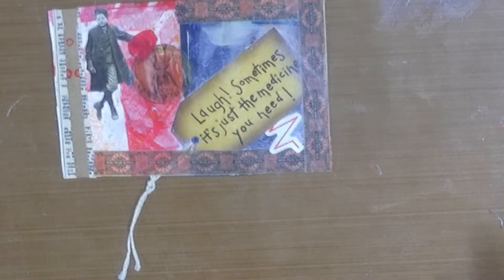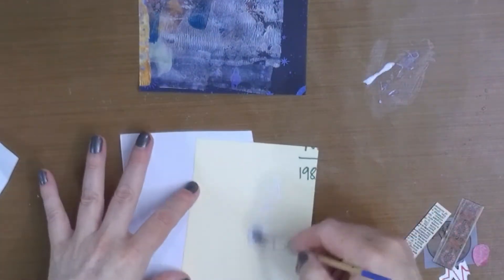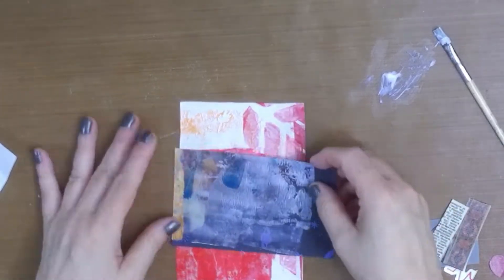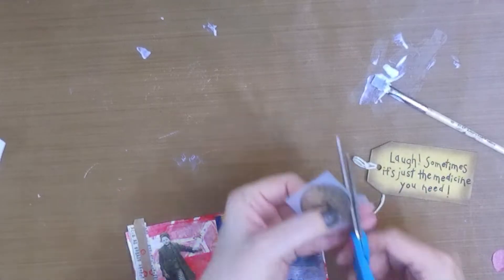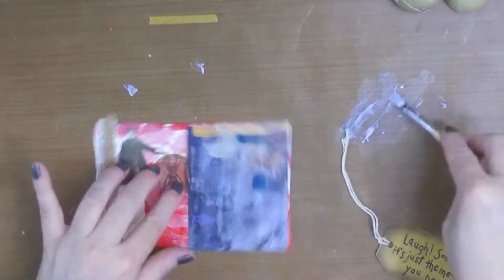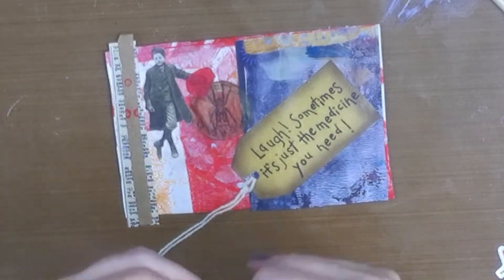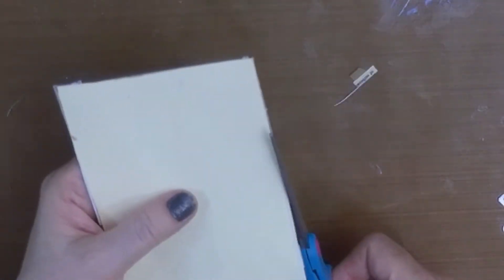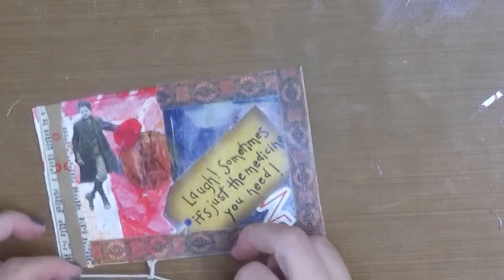Art Therapy Postcard challenge 21 of 100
Facebook Group: artist trading cards and postcard exchange for art therapy

A demonstration of how I create Artistic Postcards for collecting.